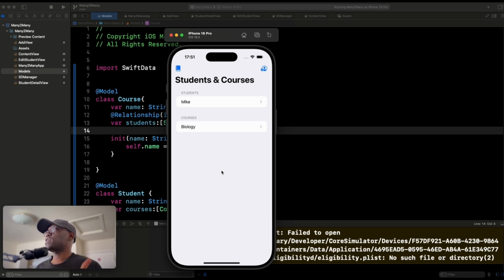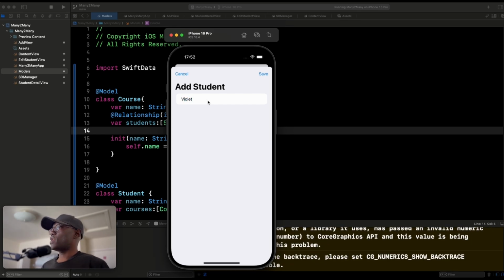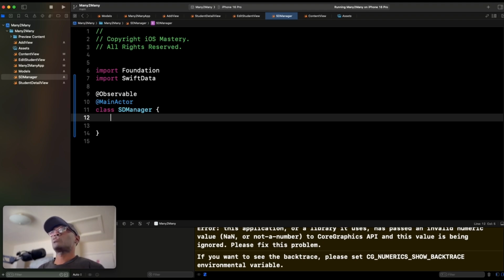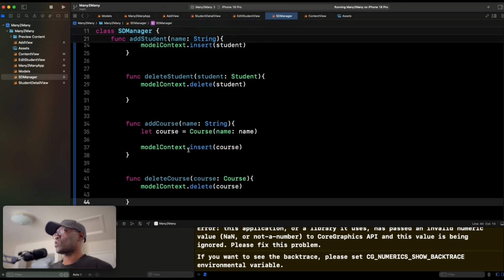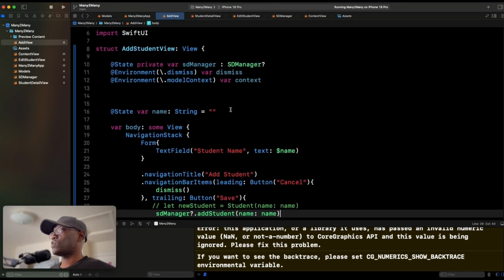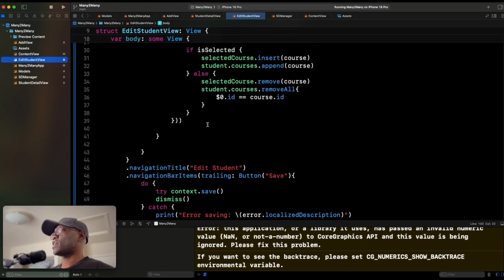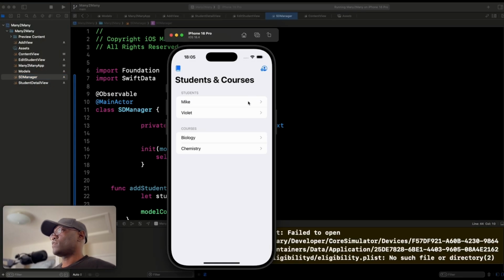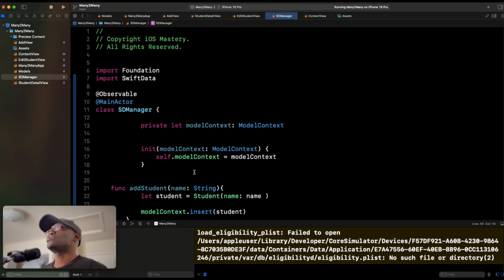SwiftData and the @Observable Macro: A Practical Guide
Unlock cleaner, more manageable SwiftData code in your SwiftUI apps! While powerful, integrating SwiftData seamlessly with the modern @Observable macro isn't always straightforward. This practical guide shows you exactly how to do it.

In the video we dive into structuring your SwiftData implementation using an Observable Manager pattern. We'll take a real-world example app featuring a many-to-many relationship (Students and Courses) and refactor it step-by-step.

In this video, you'll learn:

Why managing SwiftData state with @Observable can be beneficial (especially for testing or specific architectures like MVC/MVVM).
How to create a dedicated Manager class using @Observable and @MainActor.
The right way to inject the SwiftData ModelContext into your manager.
How to implement CRUD (Create, Read, Update, Delete) operations within the manager.
How to refactor your SwiftUI views to interact with the SDManager instead of directly manipulating the context.
Practical tips for saving data and ensuring your UI updates correctly.
By the end, you'll have a clear pattern for organizing your SwiftData logic, leading to cleaner, more maintainable, and potentially more testable code.